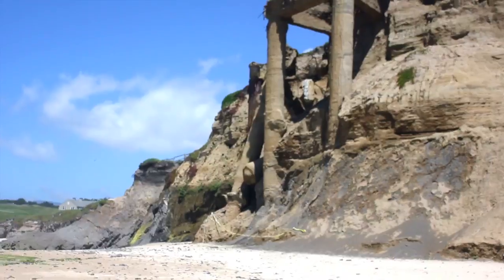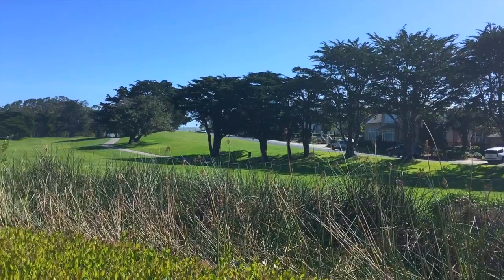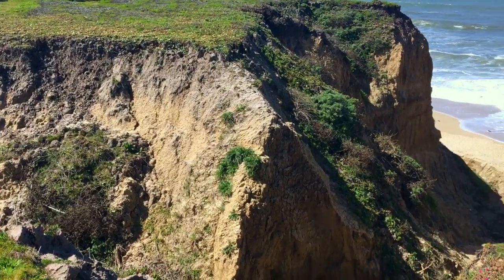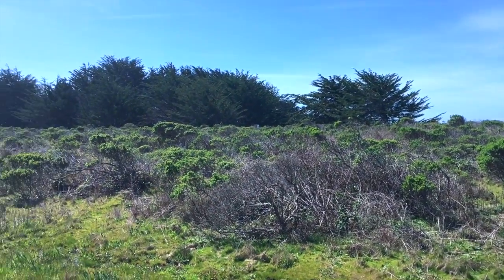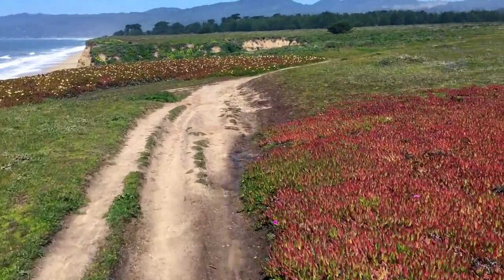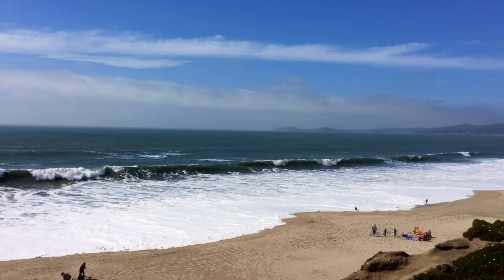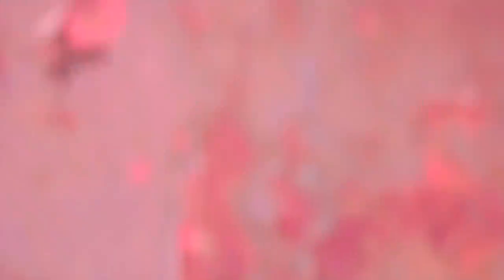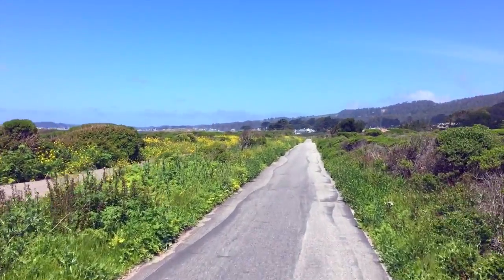California Coastal Hiking Trail Through Half Moon Bay, Part 1 (Rugged Beauty)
I take you on a secret local hiking trail called the California Coastal Trail. This 9-mile stretch through the city of Half Moon Bay hugs the Pacific Ocean coastline and takes you through a variety of different terrain, from rugged coastal wilderness, through neighborhoods, a commercial harbor, and a couple of beaches.

Part 1 starts at the Ritz Carlton and heads northward through the Wavecrest Open Preserve ending at Dunes Beach.

Pelican Point Beach (to access tide pools)
Use address for Pelican Point RV Park
Small free parking lot available and a short walk down to the beach access point on paved road.

Ritz Carlton, Half Moon Bay
25 free parking spaces available in the hotel garage; let gate attendant know you are parking in the "coastal access" spaces (otherwise the parking cost is $30/day)

Redondo Beach
Redondo Beach Road & Thorne Ave (enter off Cabrillo Highway 1)
Small free dirt parking lot

Poplar Beach
Poplar Street & Railroad Avenue (enter off Cabrillo Highway 1)
Paid meter parking lot

Francis Beach & Campground
Kelly Avenue & Balboa Boulevard (enter off Cabrillo Highway 1)
$10/day fee for parking at Ranger Station which is good at all Half Moon Bay State beach lots

Venice Beach
$10/day fee for parking at gate which is good at all Half Moon Bay State beach lots (unmanned on weekdays during off-season)

Dunes Beach
Young Avenue (enter off Cabrillo Highway 1)